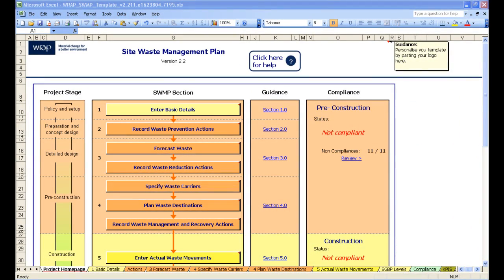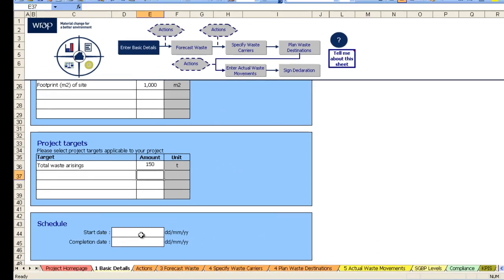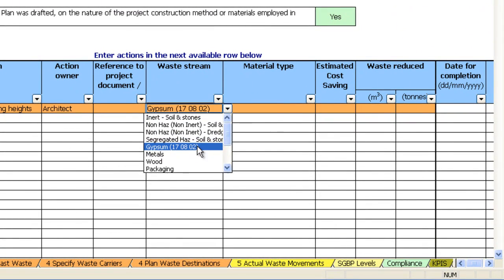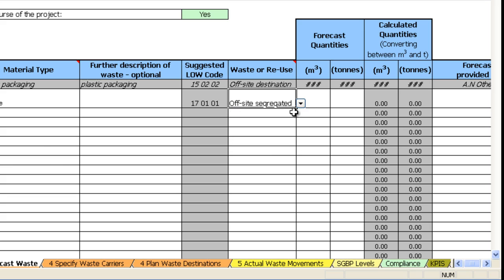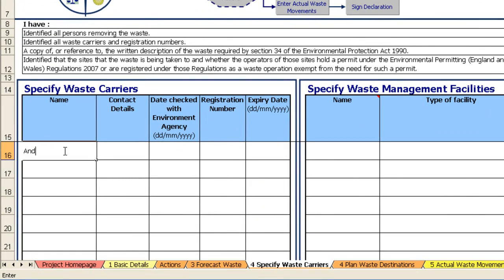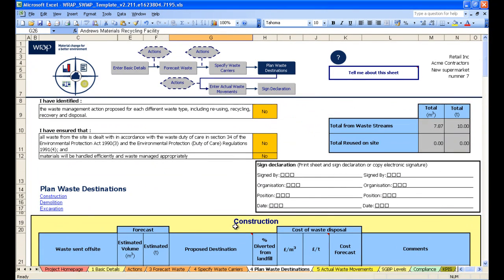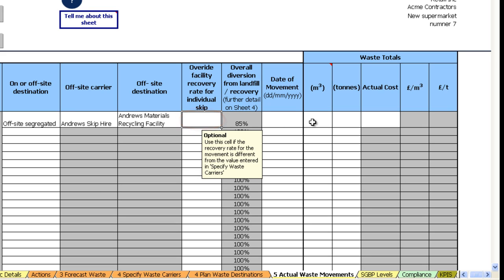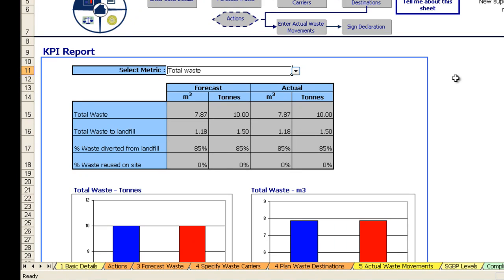WRAP SWMP Template: Module 2.mp4